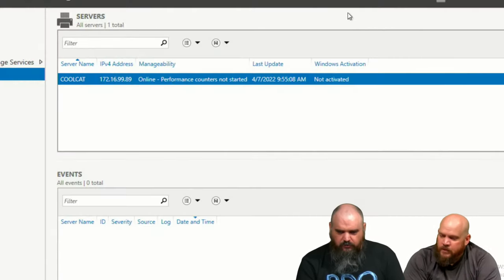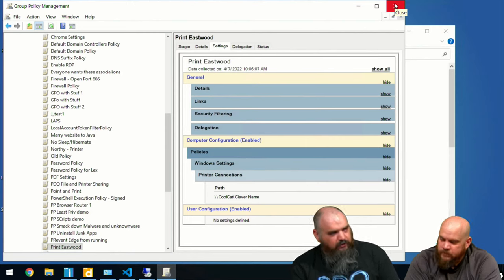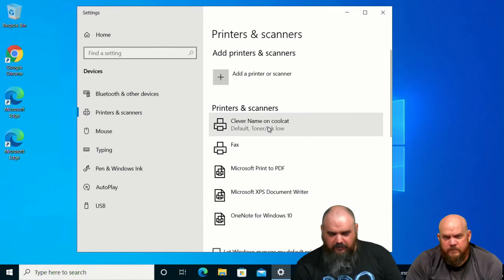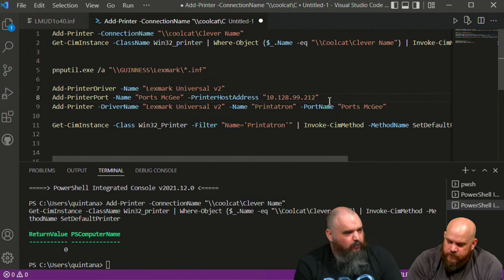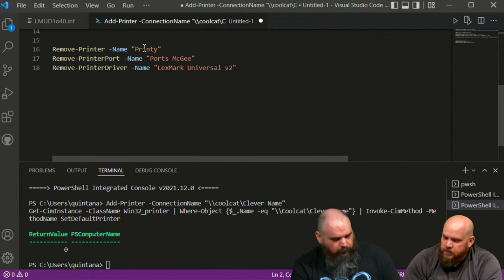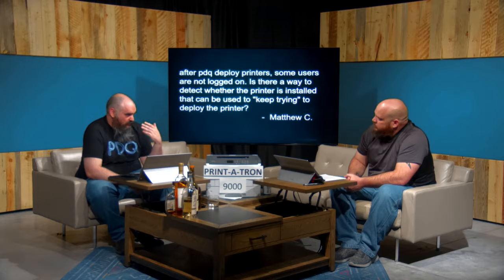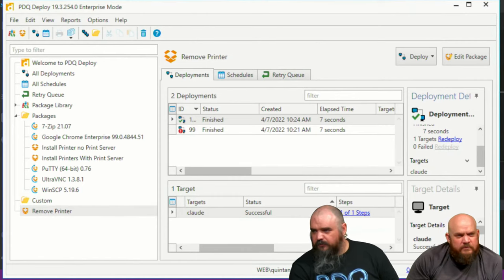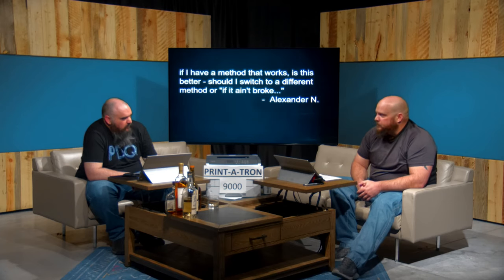🔴 Deploying Printers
We discuss the process of deploying printers using PDQ Deploy. We also discuss using group policy with printers.